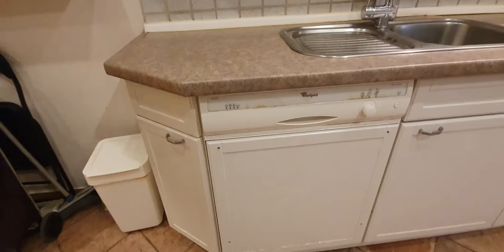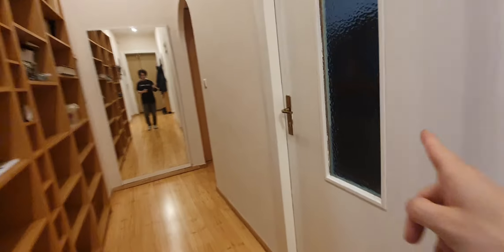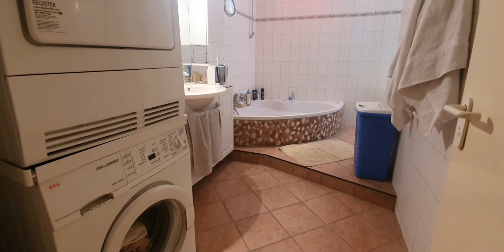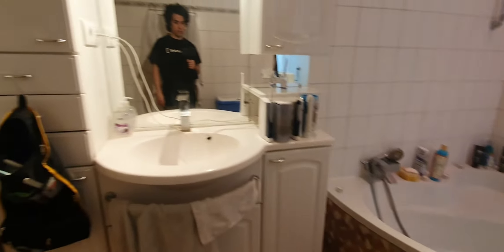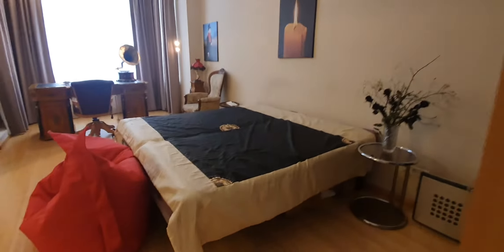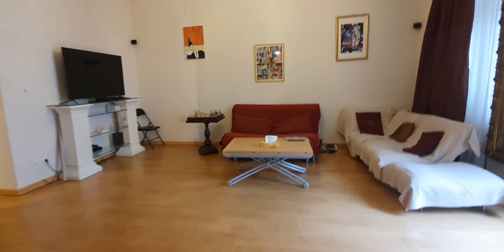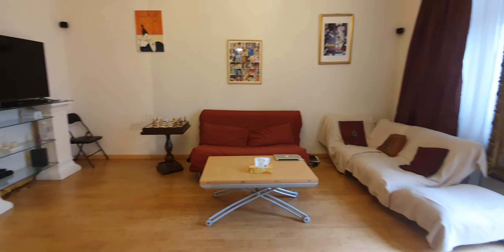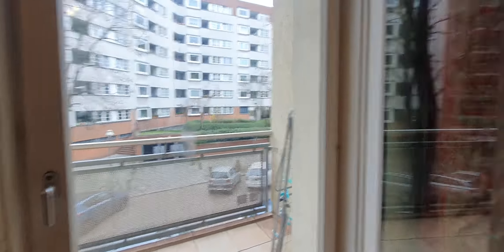Apartment with 1 bedroom for rent in Halensee - Spotahome (ref 642494)